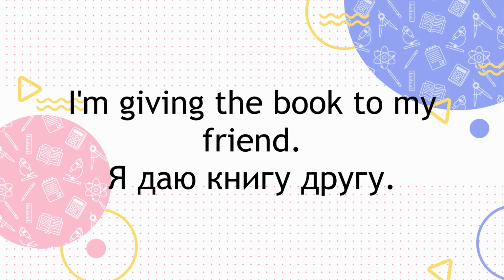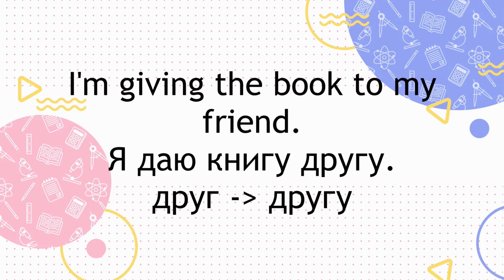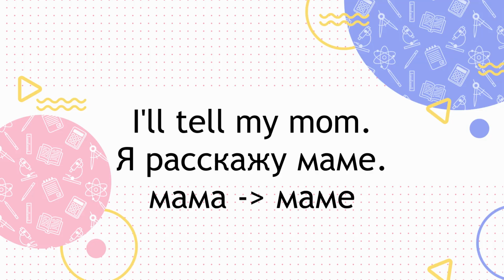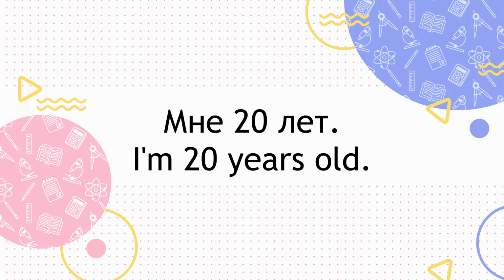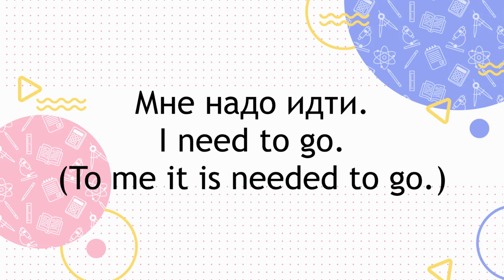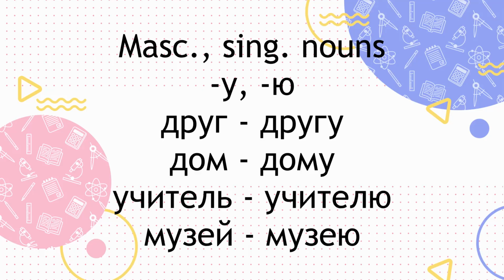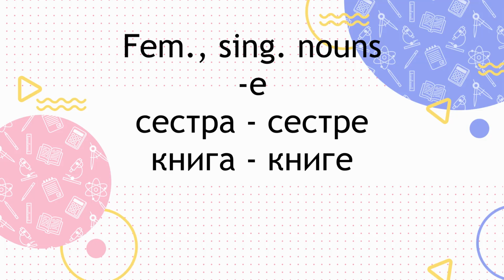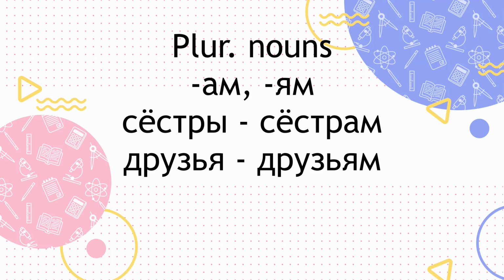How to Use the Dative Case in Russian (With Clear Examples)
The Russian Dative case can feel confusing — but it’s actually very logical.

In this lesson, you will learn:

• what the Dative case means
• when to use it (кому? чему?)
• how to use it with people and objects
• why we say “мне нравится” and “мне 20 лет”
• how endings change in the Dative case

We’ll go step by step with clear examples and simple explanations.

If you want structured guidance and personal support, I offer individual Russian lessons.